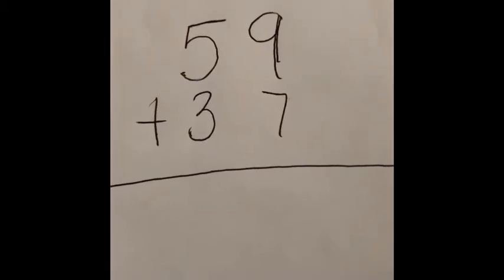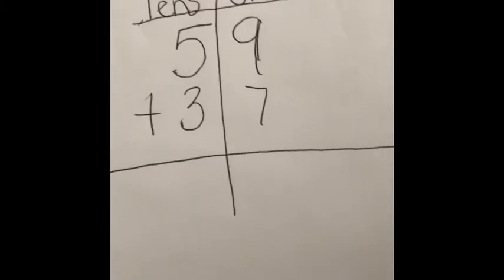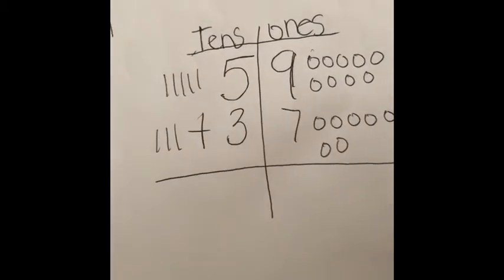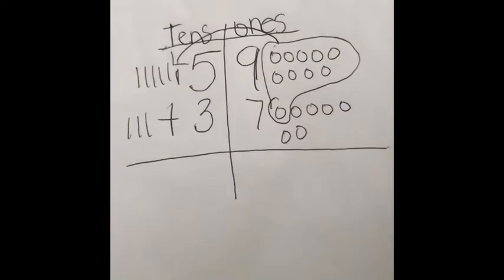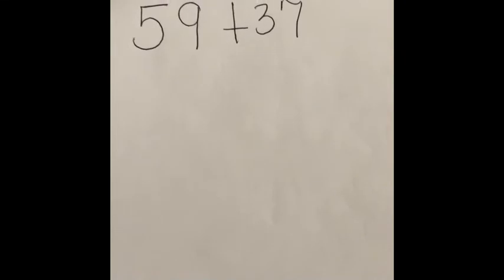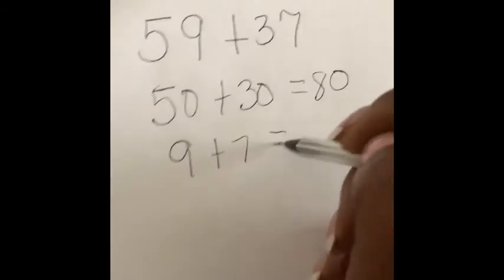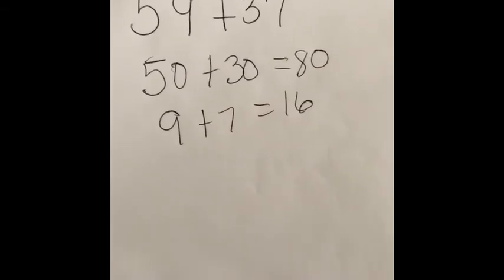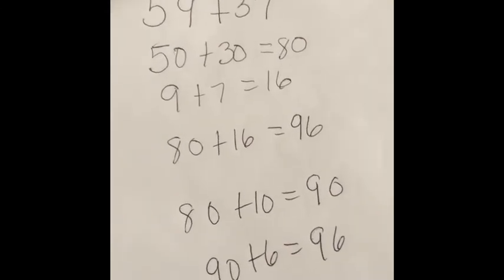2 digit-addition Math Strategies